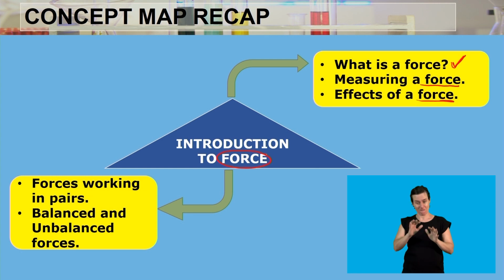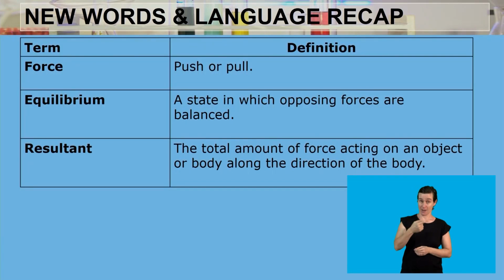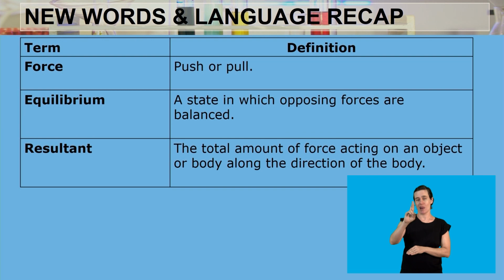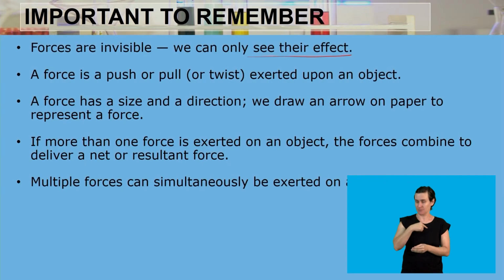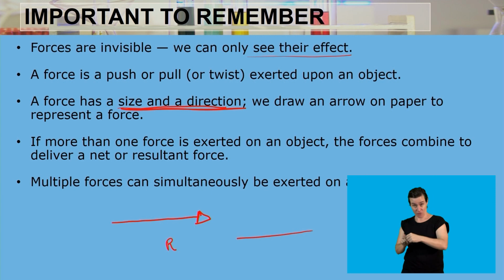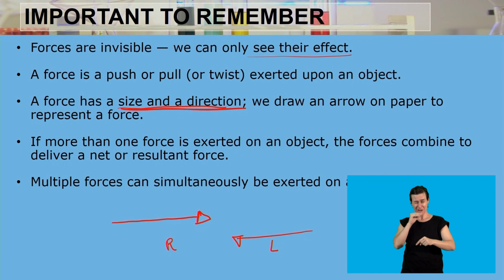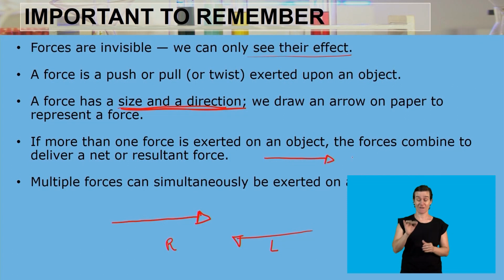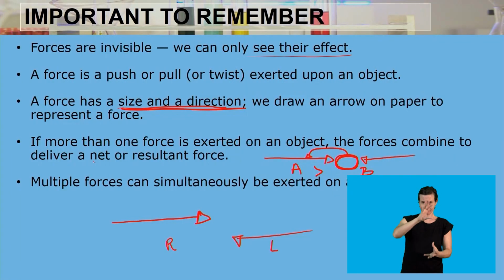Physical Sciences Grade 9 Introduction to Force Video 2 Segment 2